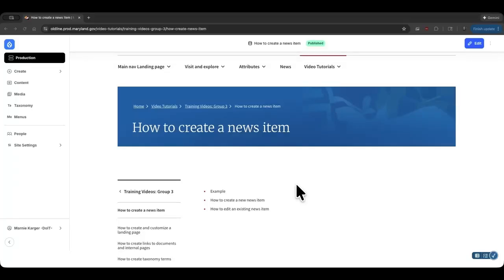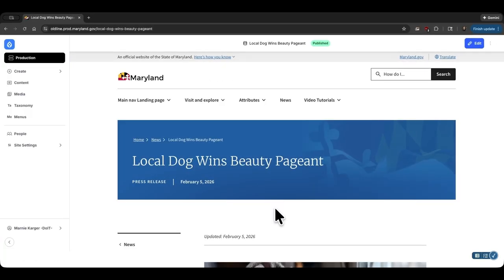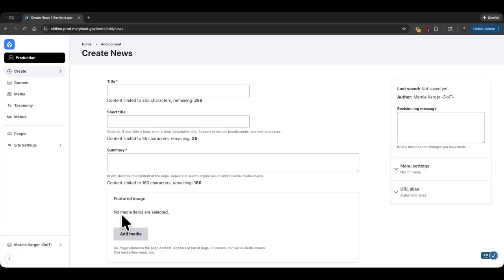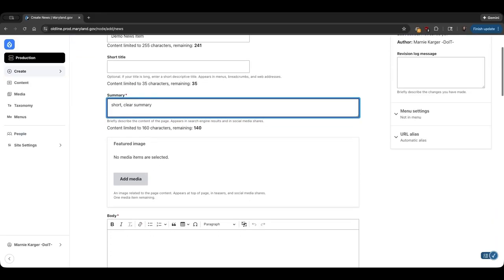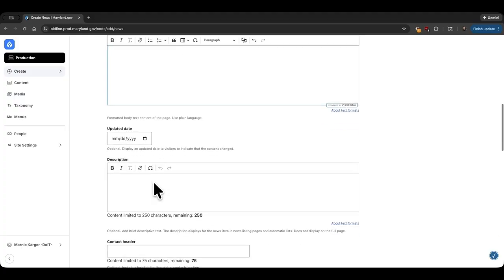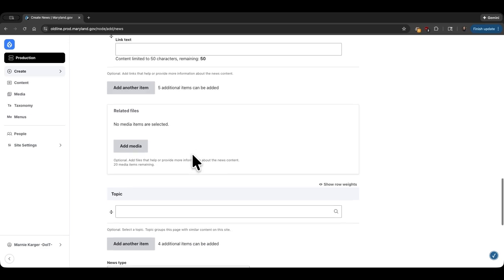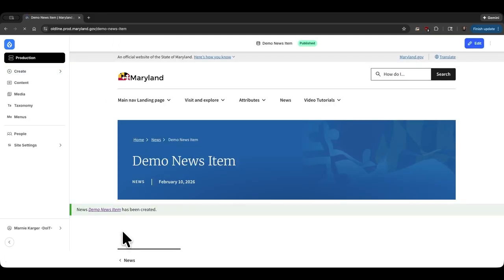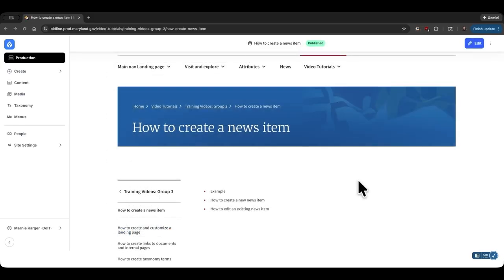How to Create a News Item